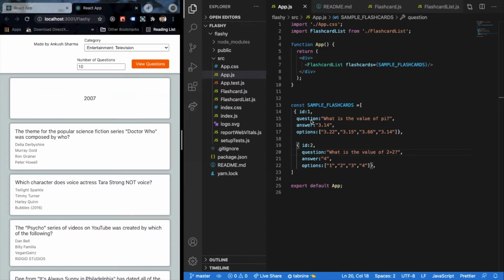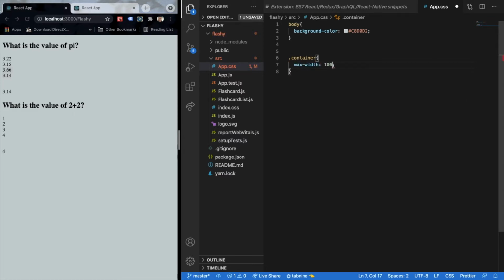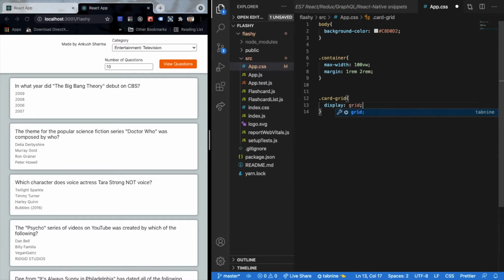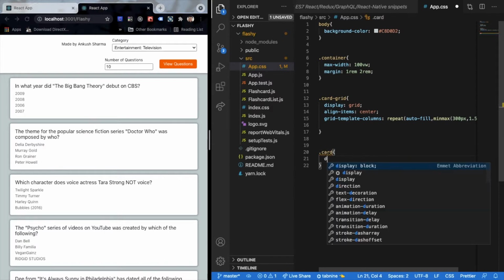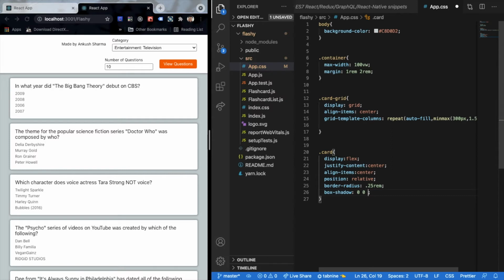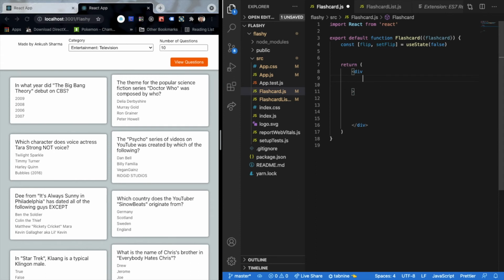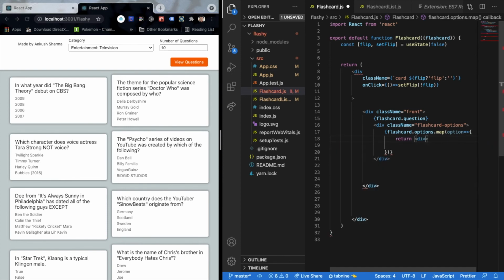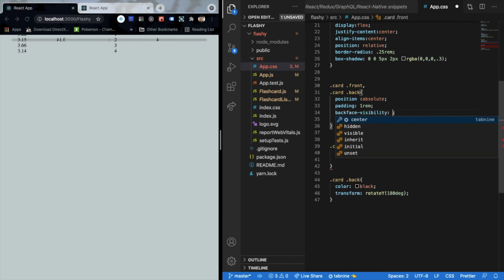Flashy The Flashcard Quiz App - Creating Card UI containers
Are you ready to begin your journey to being the best React Developer!

Welcome to CodeWolf, the place where you can learn, code and grow!

Today we are building a Flashcard quiz app! It's a great project you can build to bolster your skills in the frontend stack!
So step up, because you are going to have a ride!
This time we are populating the cards containers to look more like our final cards!

Support me! I need not the money but your love and shares! 😇

If you like this course, please give a shoutout @ScorchingShade Flashy on your own network. 🙏

Do not fear Code! Remember, the best way to program is the hard way!
I reply to all messages and am up for any cool ideas!

Chalo fir Ram Ram!! ( Sayonara, Bye, Au Revoir)
Ankush Sharma

I share dank memes and usually spark controversies here 🤣❤️